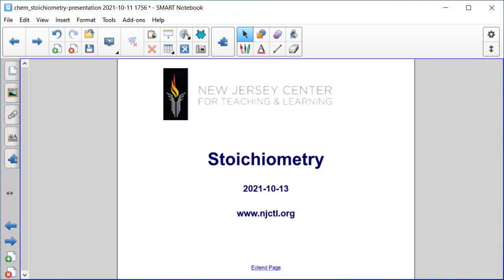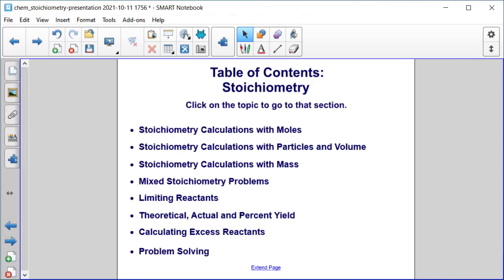Title and Table of Contents